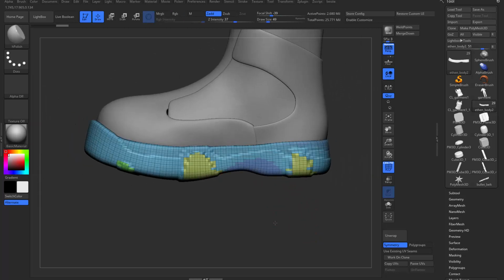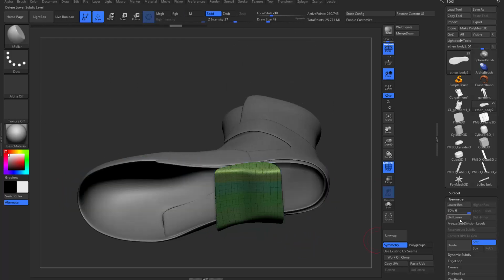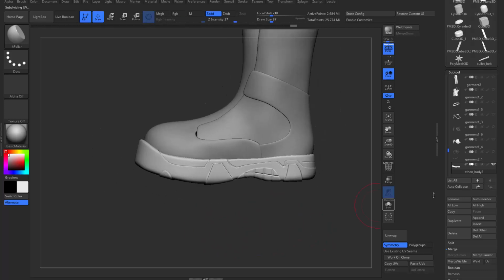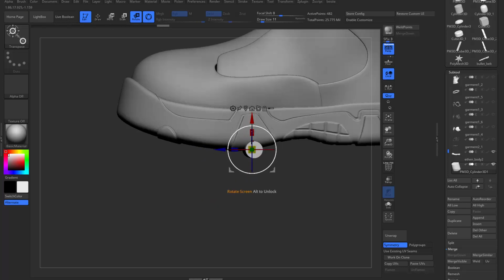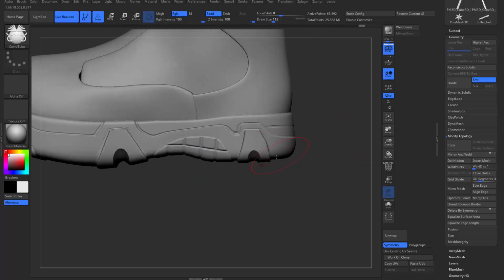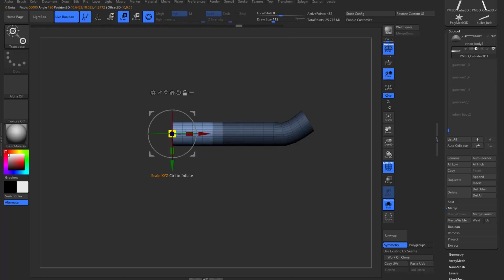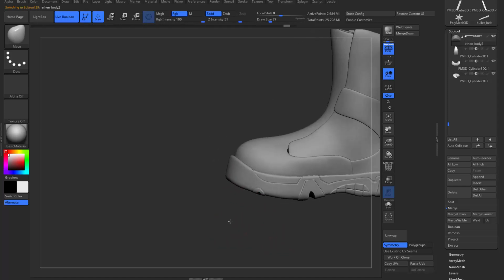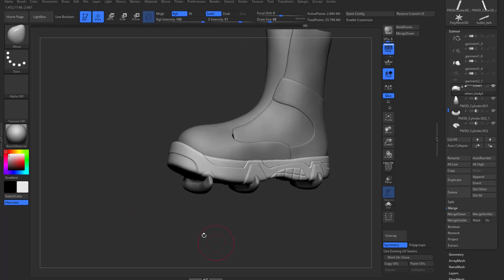26 detailing bottom 02 small details